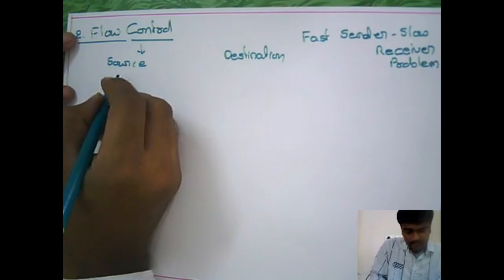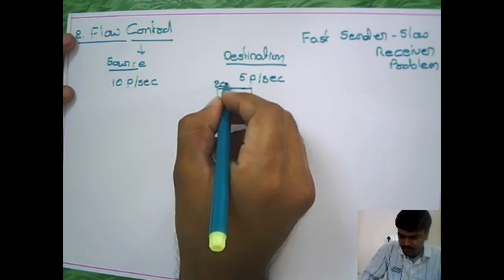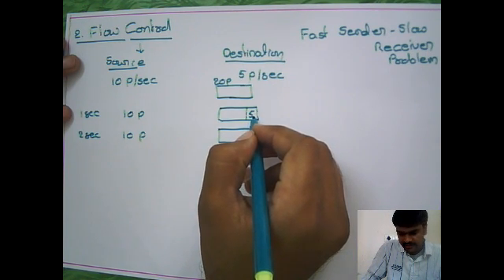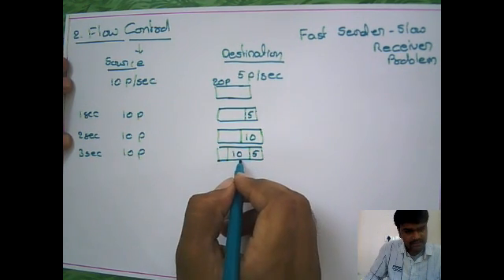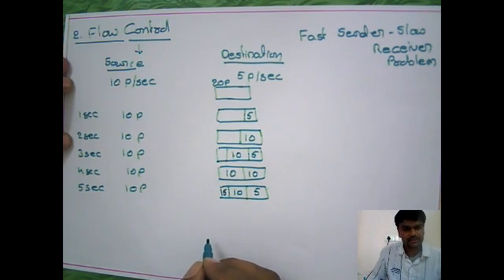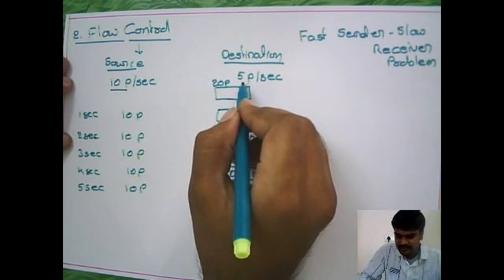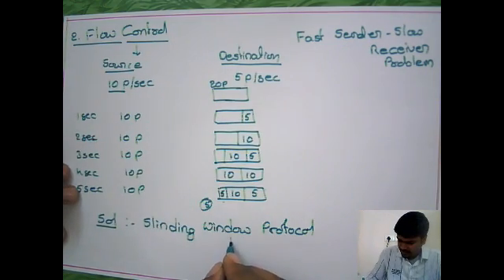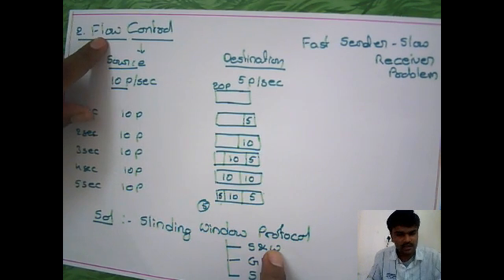Computer Networks: Flow Control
Flow Control explained. To ask your doubts on this topic and much more,